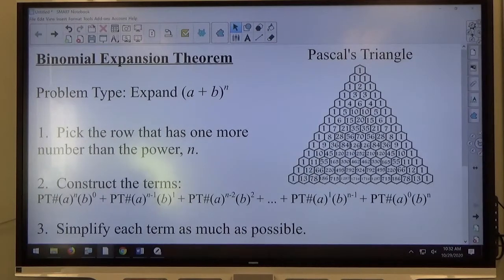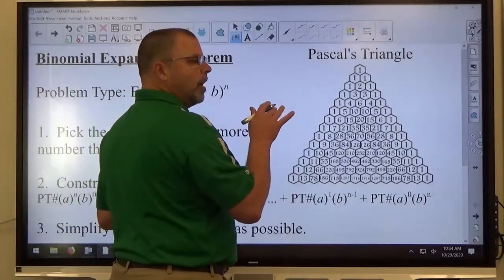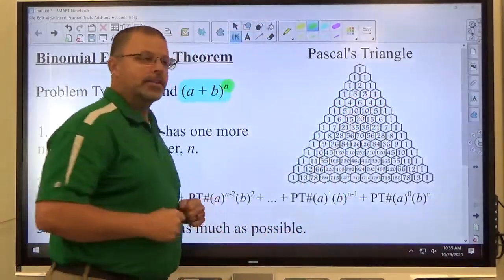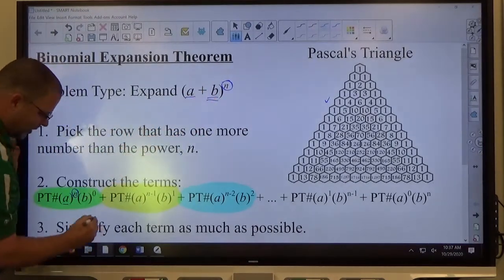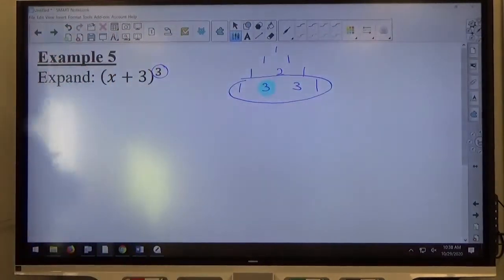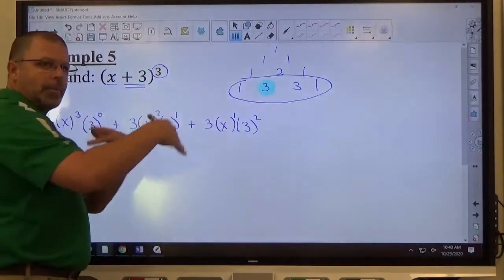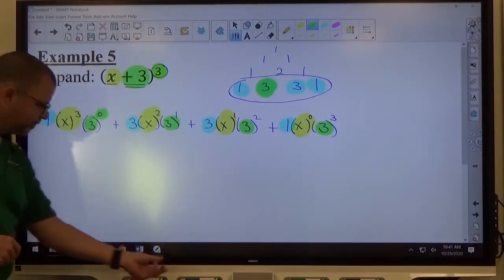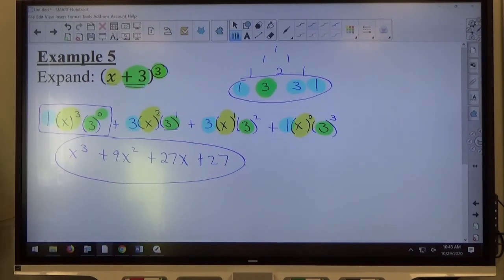Chapter 3-3 Example 5